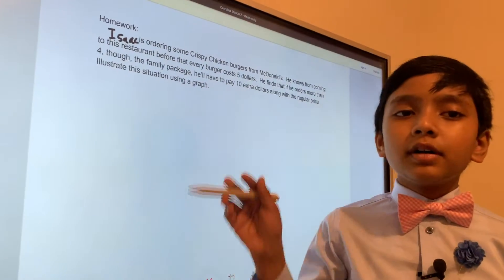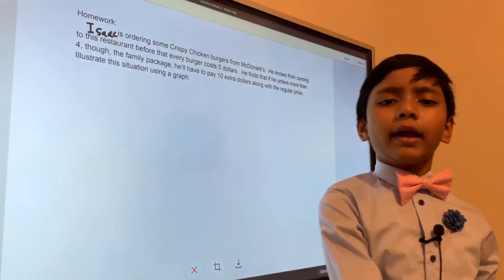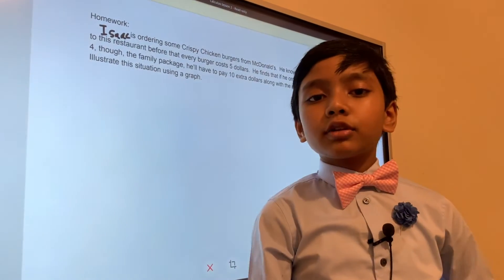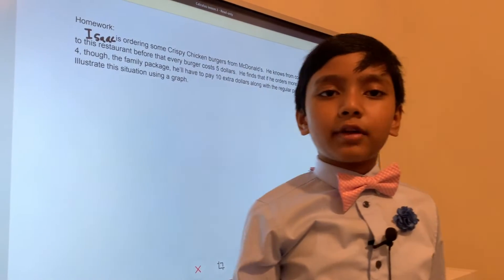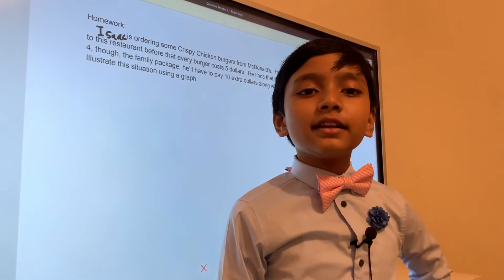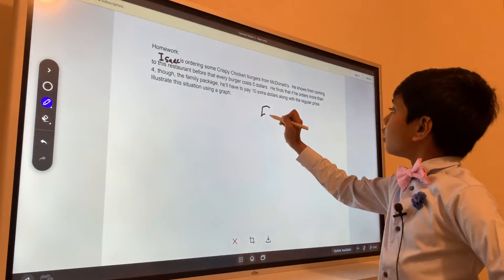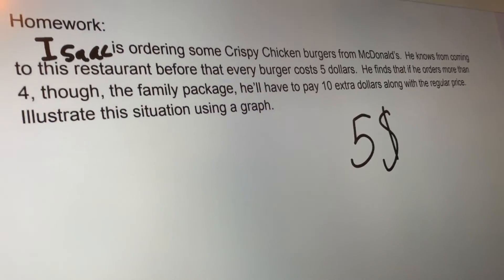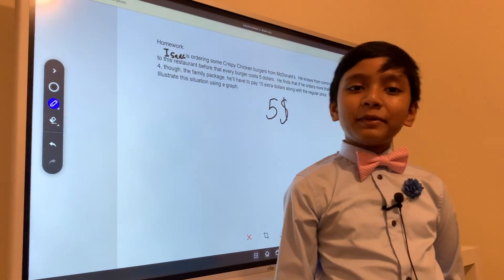Calculus Lecture 15 | Limit 7